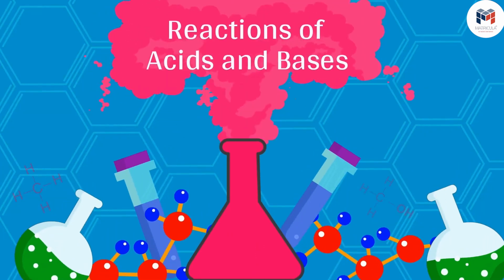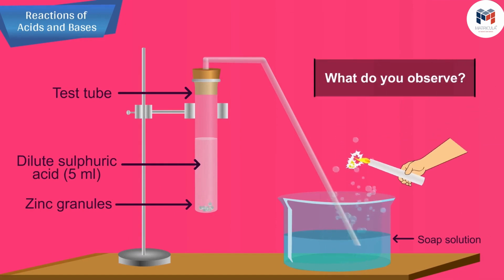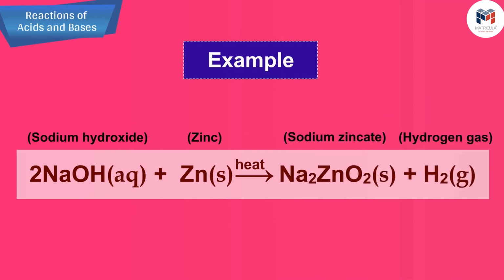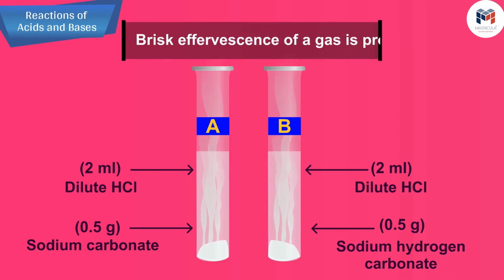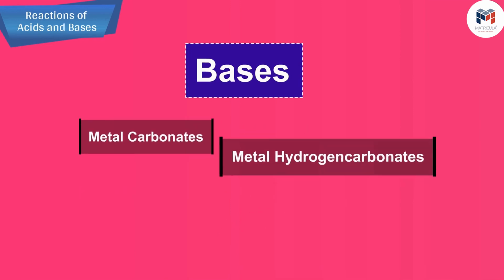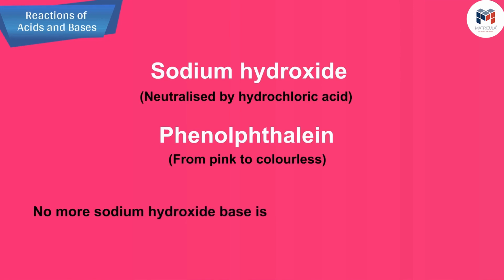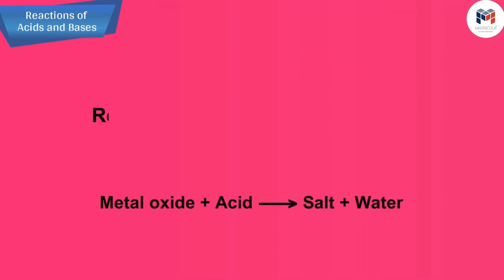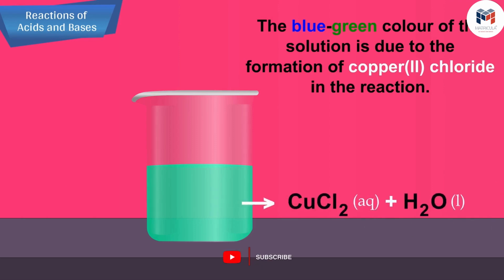Chapter 2 | Part 2 : Acids, Bases and Salts | English | Science | Class 10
Chapter 2 | Part 2 : Acids, Bases and Salts | Reaction of Acid and Base | English | Class 10 | Science

✔️ Class: 10th
✔️ Subject: Science
✔️ Chapter: Acids, Bases and Salts (Chapter 2)
✔️ Topic Name: Class 10 Science Chapter 2 | Reaction of Acid and Base for Chapter Acids, Bases and Salts
✔️ Topics Covered in This Video: Explanation From Class 10 Science- Reaction of Acid and Base for Chapter 2 Acids, Bases and Salts have been discussed in this Video

Acids, bases, and salts are important types of compounds that play a fundamental role in many chemical reactions and natural processes. Here is a brief explanation of each:

Acids:
Acids are substances that donate hydrogen ions (H+) when dissolved in water. They have a pH value less than 7 and can be identified by their sour taste and ability to react with metals and bases. The general equation for the dissociation of an acid in water is:

where HA is the acid, H+ is the hydrogen ion, and A- is the conjugate base.

Here are a few examples of common acids:
1. Hydrochloric acid (HCl)
2. Sulfuric acid (H2SO4)
3. Nitric acid (HNO3)

Bases:
Bases are substances that accept hydrogen ions (H+) when dissolved in water. They have a pH value greater than 7 and can be identified by their bitter taste and slippery feel. The general equation for the dissociation of a base in water is:
BOH → B+ + OH-

where BOH is the base, B+ is the conjugate acid, and OH- is the hydroxide ion.

Here are a few examples of common bases:
1. Sodium hydroxide (NaOH)
2. Calcium hydroxide (Ca(OH)2)
3. Ammonia (NH3)

Salts:
Salts are compounds that are formed from the reaction of an acid and a base. They are ionic compounds that have a positively charged ion (cation) and a negatively charged ion (anion). The general equation for the reaction of an acid and a base is:

where the salt and water are the products of the reaction.

Here are a few examples of common salts:
1. Sodium chloride (NaCl)
2. Calcium carbonate (CaCO3)
3. Potassium nitrate (KNO3)

Acids, bases, and salts are important in many natural and industrial processes. They are also used in the production of many important compounds, such as fertilizers, cleaning agents, and pharmaceuticals.

When an acid and a base react with each other, they undergo a neutralization reaction, where the acid and base react to form water and a salt.

The general equation for the reaction between an acid and a base is:

For example, the reaction between hydrochloric acid (HCl) and sodium hydroxide (NaOH) can be written as:
HCl + NaOH → NaCl + H2O
In this reaction, HCl is the acid, NaOH is the base, NaCl is the salt, and H2O is the water produced.

During the neutralization reaction, the hydrogen ions (H+) from the acid combine with the hydroxide ions (OH-) from the base to form water. The remaining ions combine to form a salt.

The strength of the acid and base will determine the amount of hydrogen ions and hydroxide ions present, which will in turn determine the pH of the solution after neutralization. If the acid and base are of equal strength, the resulting solution will be neutral (pH 7). If the acid is stronger than the base, the resulting solution will be acidic (pH less than 7), and if the base is stronger than the acid, the resulting solution will be basic (pH greater than 7).

In this video, we're going to be discussing the reaction of acids and bases. We'll be covering the concepts of acids and bases, the pH scale, and the properties of acids and bases. We'll also be looking at some examples of reactions between acids and bases. So be sure to watch the video to learn all you need to know about this fascinating topic!